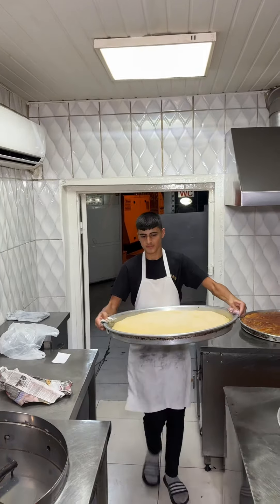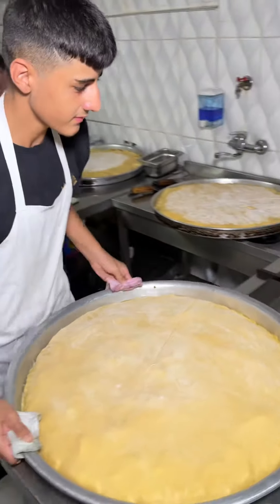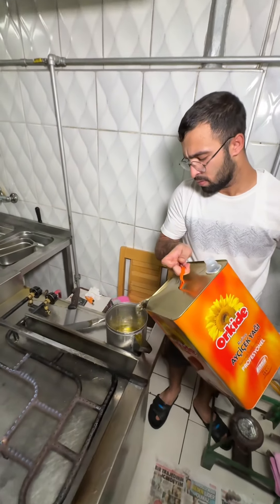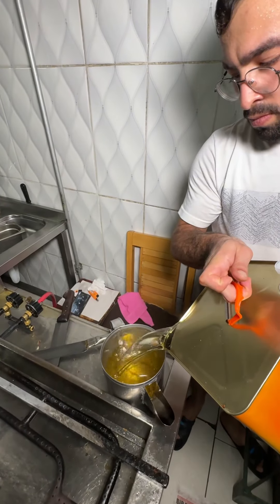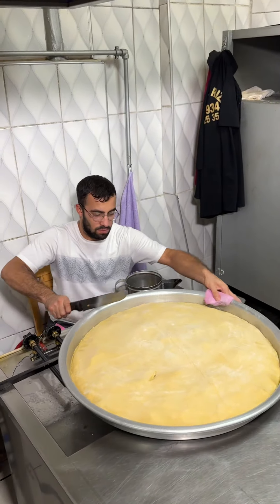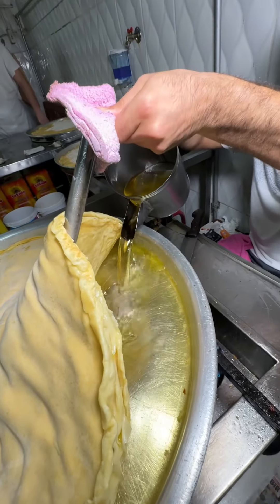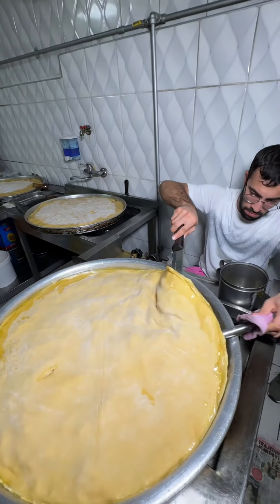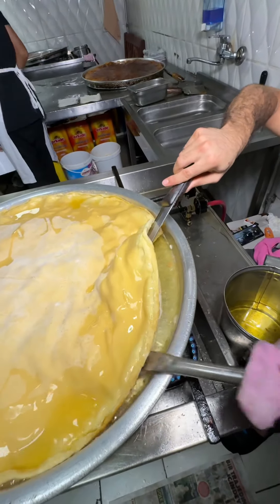90 Yıllık Gece Börekçisi Rıza Adana